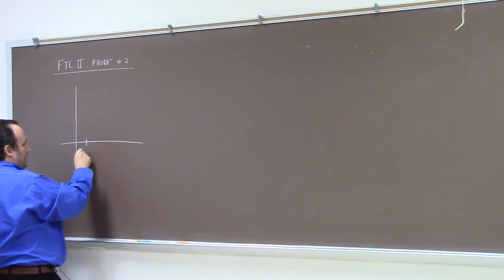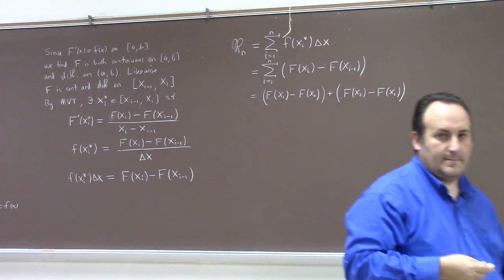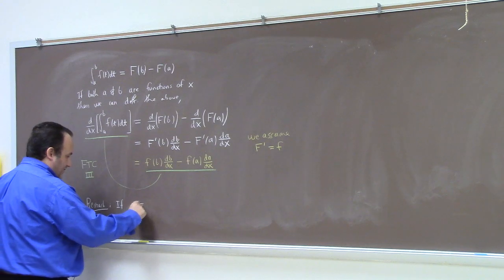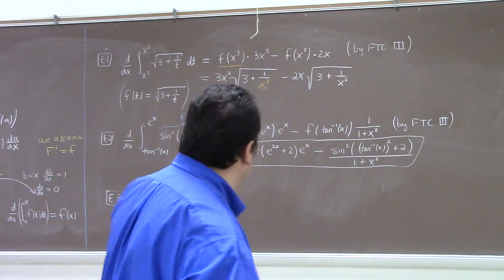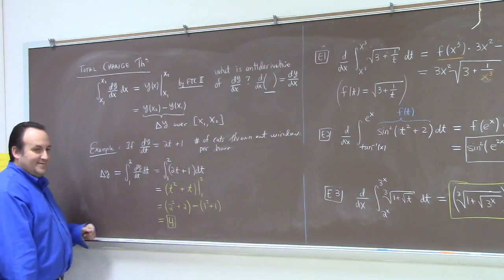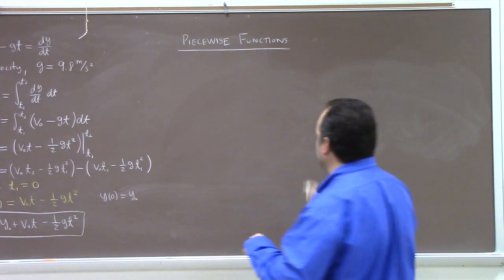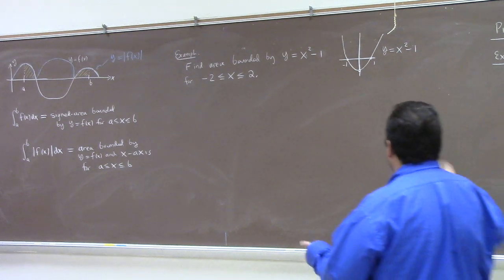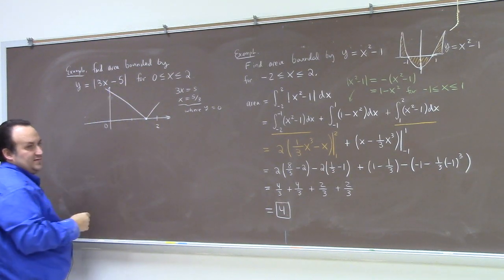Calculus: proof of FTC II, FTC III, total change Thm, pw integrals, 10-28-21 part 1